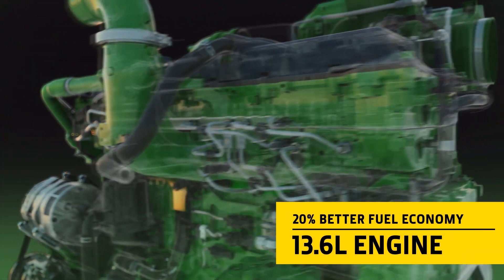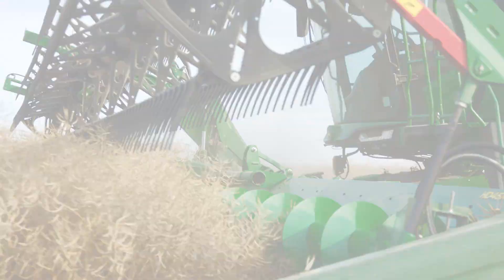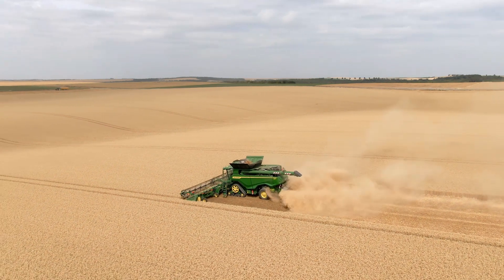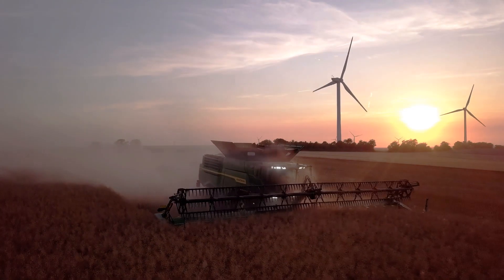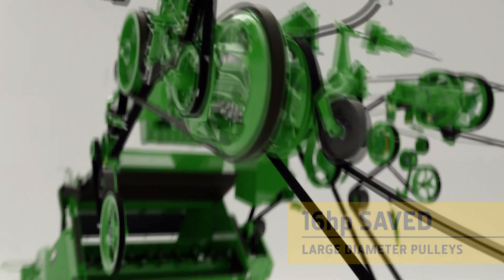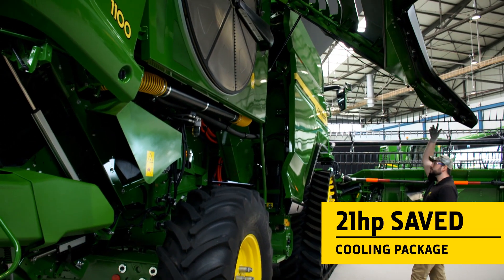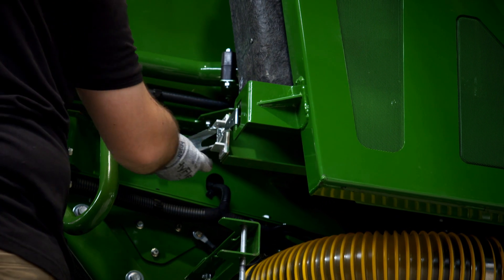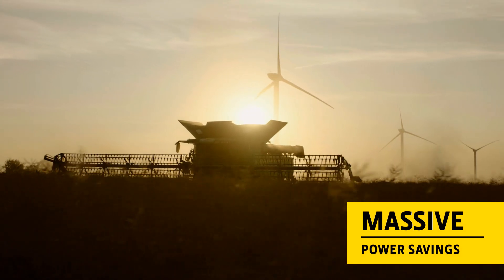INSIDE X9 - #8 Energy Efficiency | John Deere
Every single component is designed for efficiency, bringing a massive energy savings. Add to this a lower driveline top speed of 1900rpm and X9 combine delivers incredible fuel economy for its throughput.